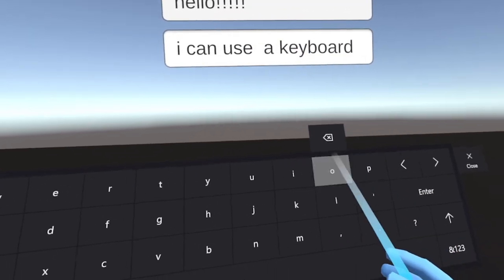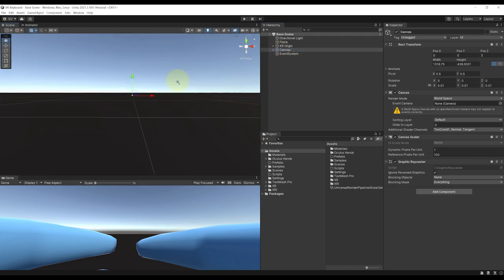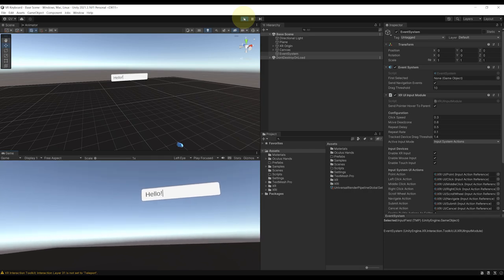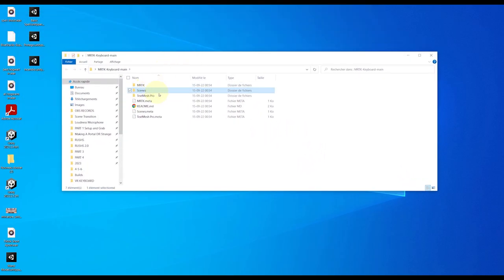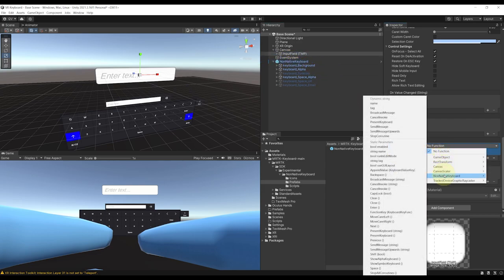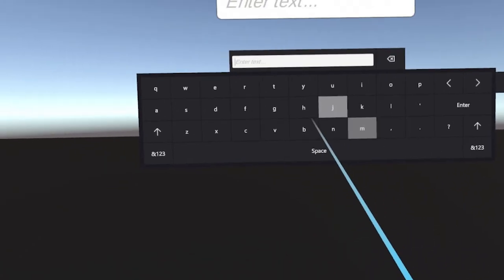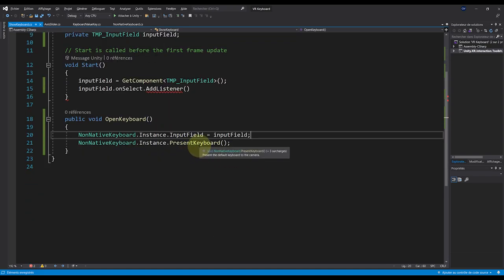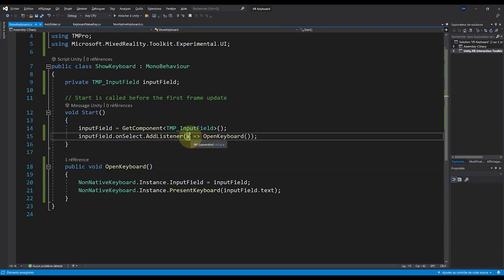How to Make a VR Keyboard in Unity - Poke and Ray Interaction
Hi guys, in this video I'm going to show you how to setup a really nice Keyboard that works in VR with both a ray and a poke interactor !

⌨️ Game Dev

👨‍🎓 Vr Dev

00:00 Introduction
00:48 The Problem
04:51 MRTK Keyboard
09:27 Show Keyboard
15:42 Position Keyboard
21:38 Inputfield Caret
25:13 Result